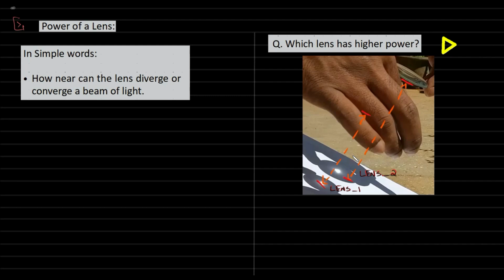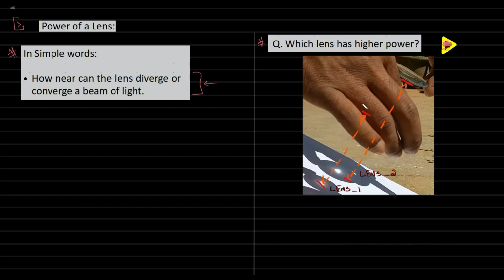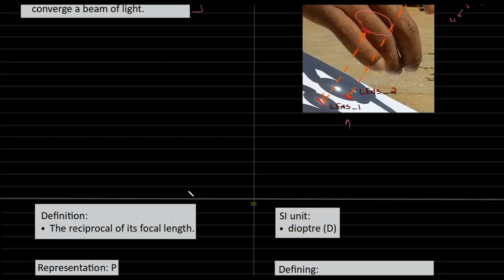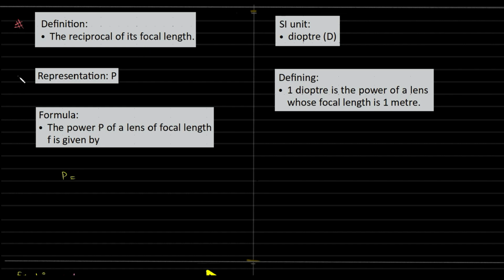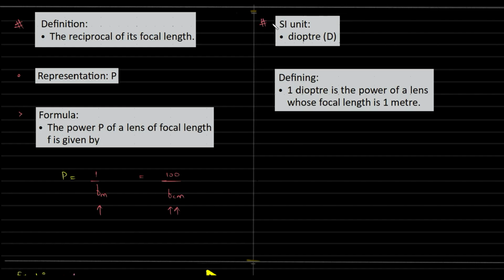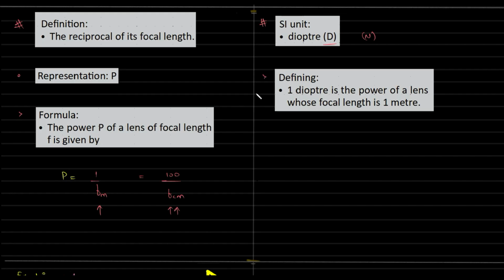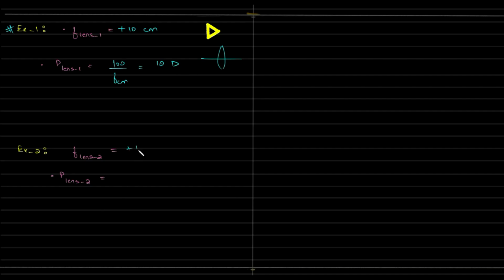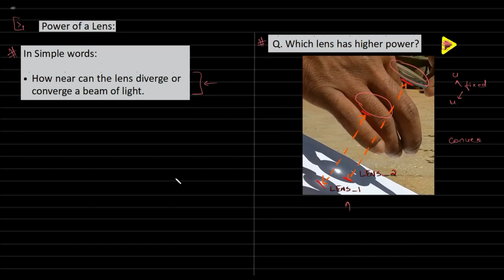10 08 A 1 Power E